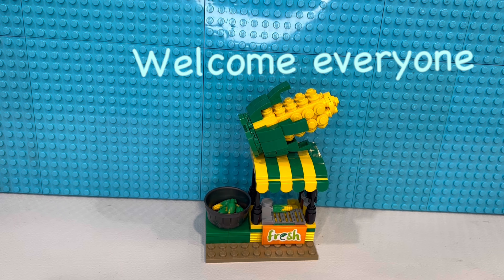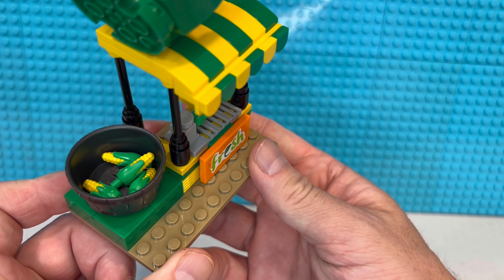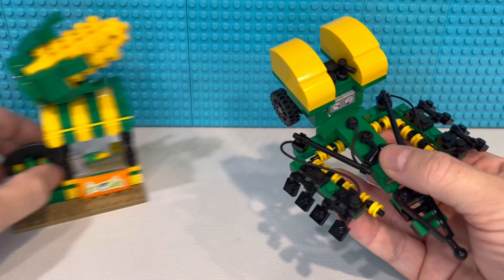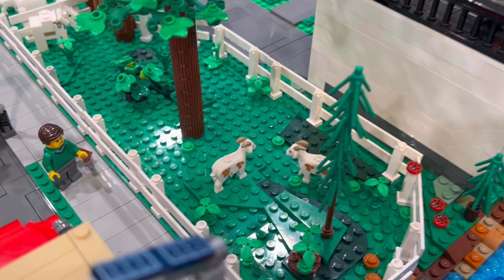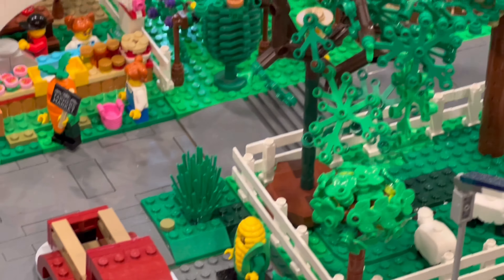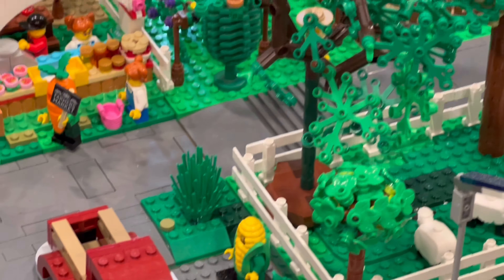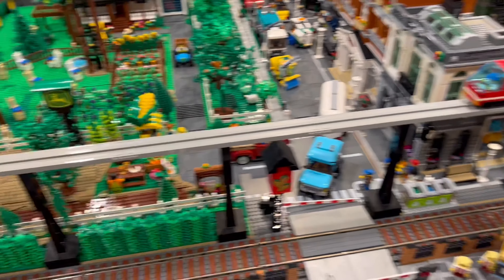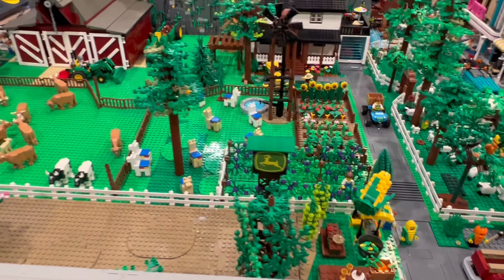LEGO farm update: new corn vender stand, sign and future build idea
I added a new corn stand sign. New tractor implement coming soon and Tomato plants